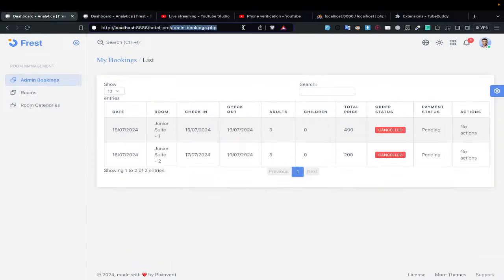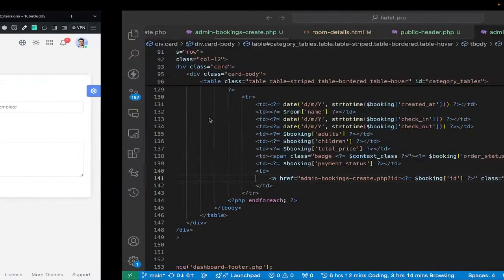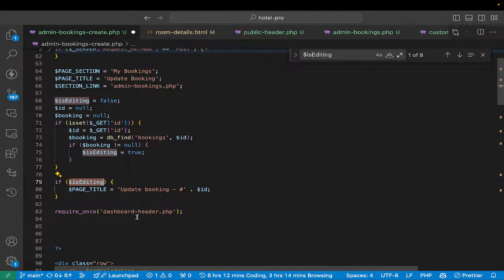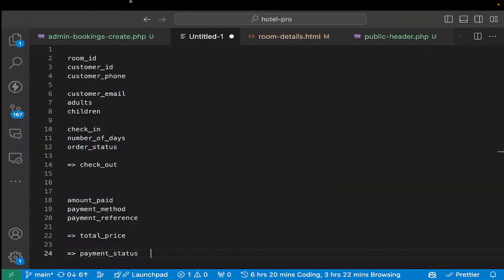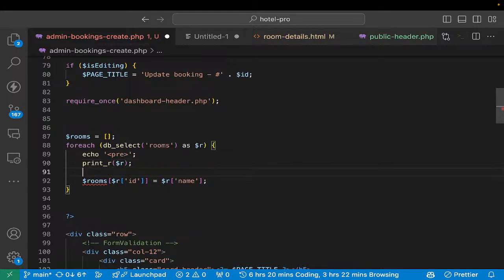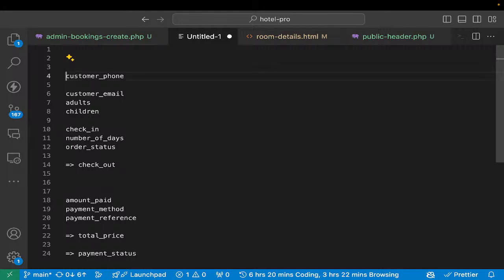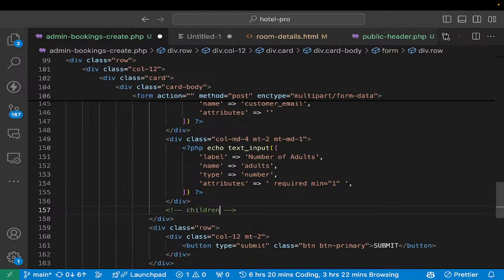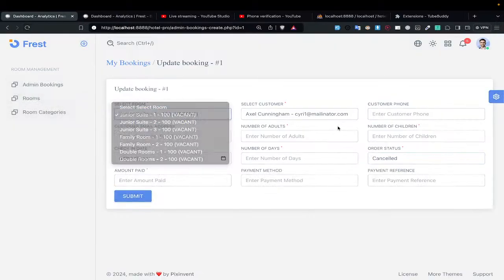Live programming session - hotel management system using PHP and MySQL